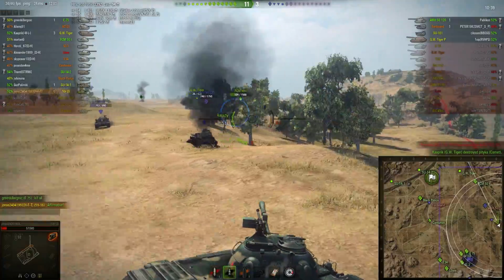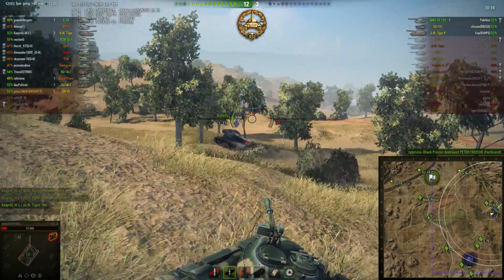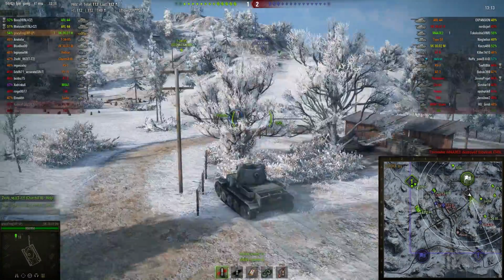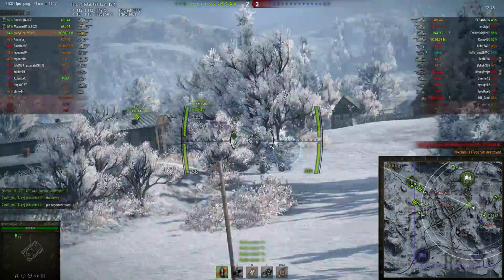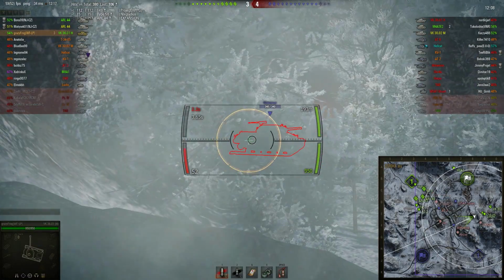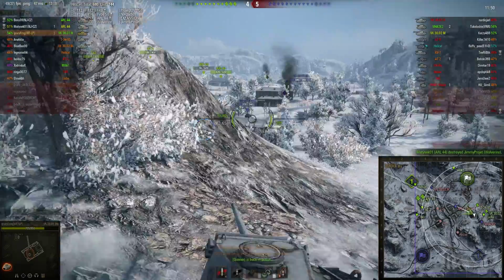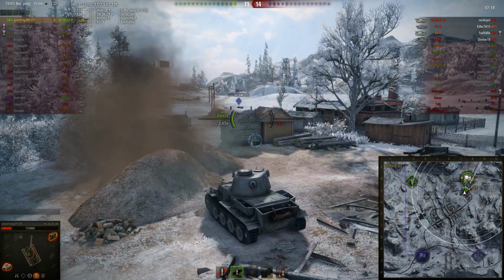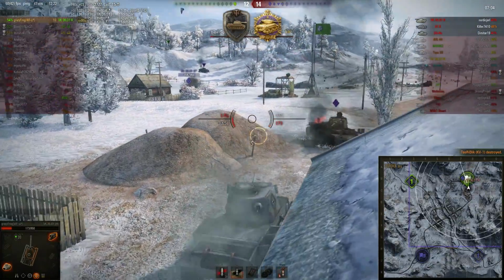World of Tanks Replay | 59-16 | VK 36.01 H